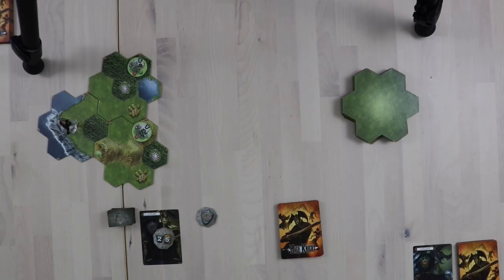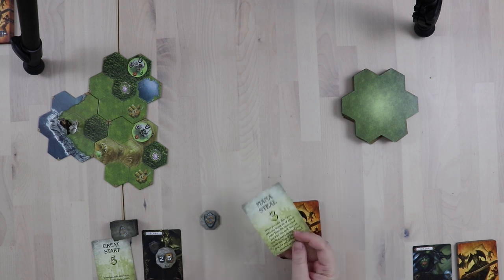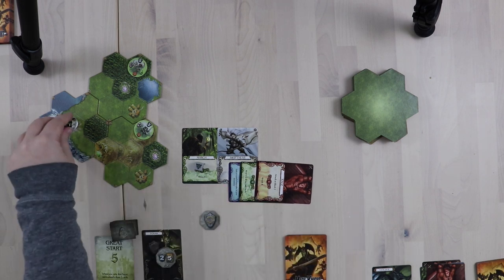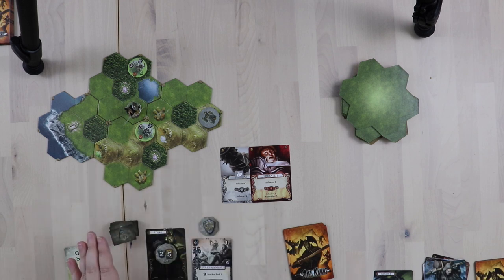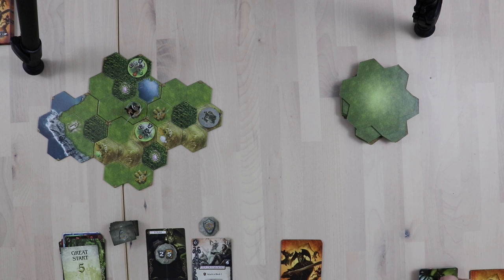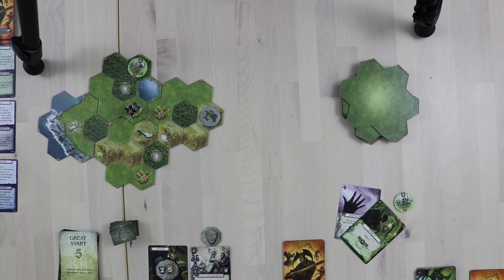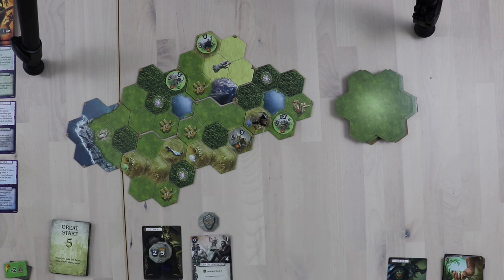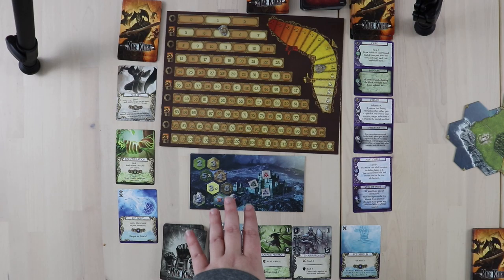How to Solo: Mage Knight (First Reconnaissance, Day 1)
How to get going on the First Reconnaissance solo scenario for Mage Knight. The rest of the playthrough will be a lot shorter, because I explained a lot in this video!